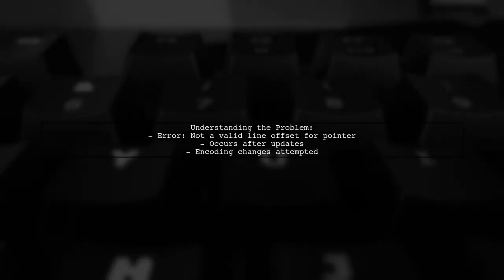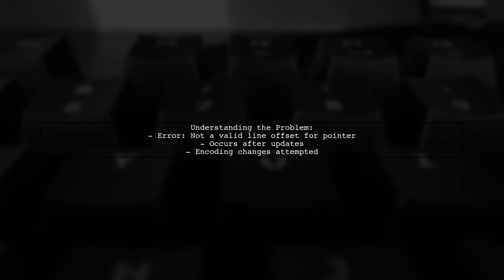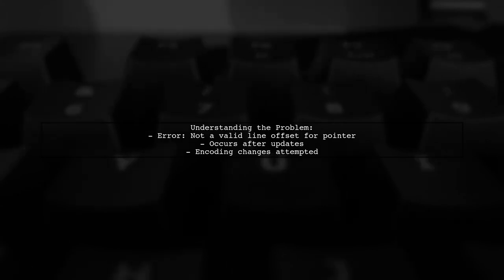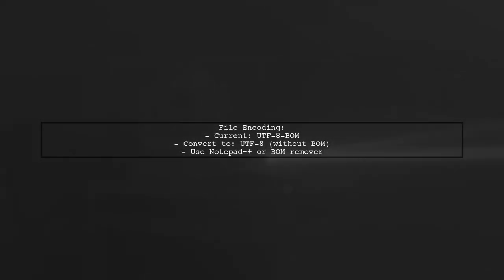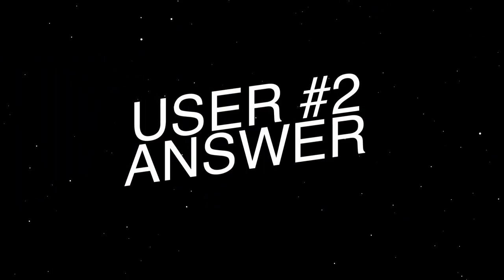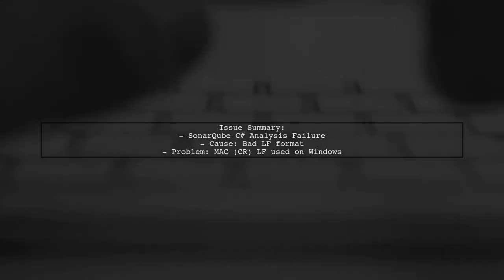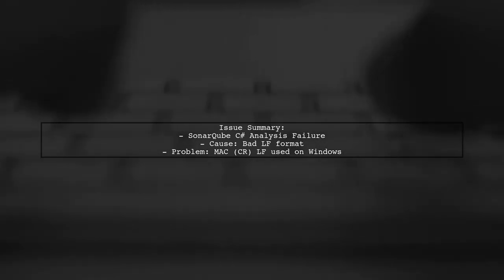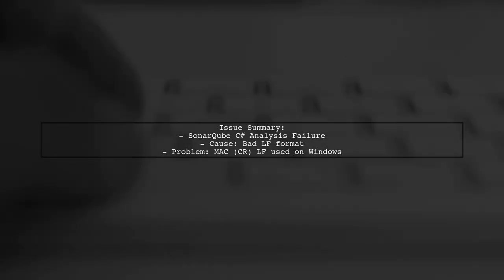Fixing SonarQube C# Analysis Error: 'Not a Valid Line Offset for Pointer'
In this video, we tackle a common issue encountered during C# analysis in SonarQube: the error message 'Not a Valid Line Offset for Pointer.' This error can be frustrating for developers, as it disrupts the code quality checks and can hinder the CI/CD pipeline. Join us as we explore the root causes of this error and provide step-by-step solutions to fix it, ensuring your SonarQube analysis runs smoothly and effectively.

Today's Topic: Fixing SonarQube C# Analysis Error: 'Not a Valid Line Offset for Pointer'

Related to: sonarqube, c analysis, lineoffseterror, pointererror, sonarqubefix, c codingissues, softwaredevelopment, codeanalysis, debuggingc#, programmingerrors, sonarqubetroubleshooting, c errorresolution, staticcodeanalysis, softwarequality, codequalitytools, developertips, programmingbestpractices, errorhandlinginc#,